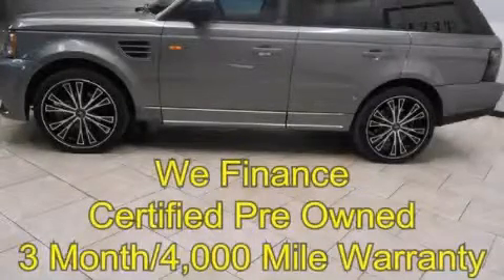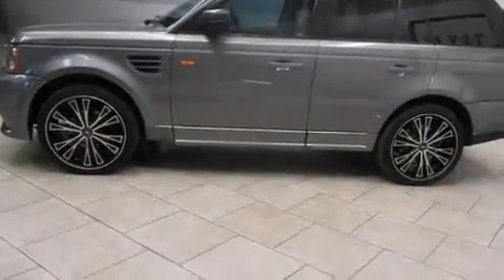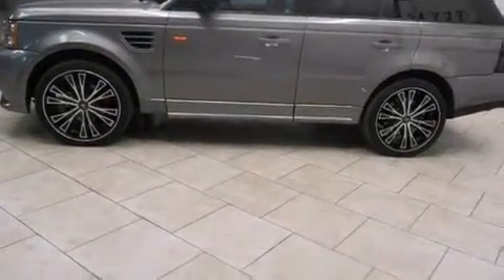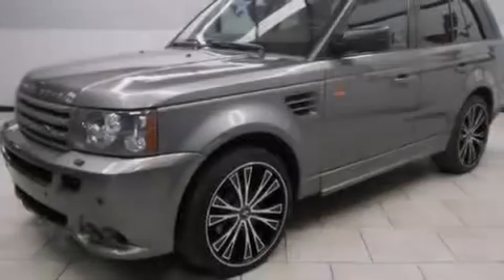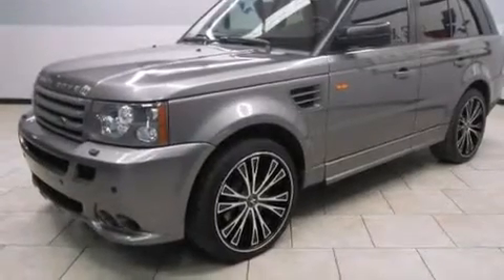2008 Land Rover Range Rover Dallas TX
Year : 2008
 Make : Land Rover
 Model : Range Rover
 Engine : 4.4L V8 Engine
 Trans . : Automatic
 Exterior : Gray
 Miles : 96,899
 Interior : Tan

 Pre-Owned 2008 Land Rover Range Rover Arlington TX